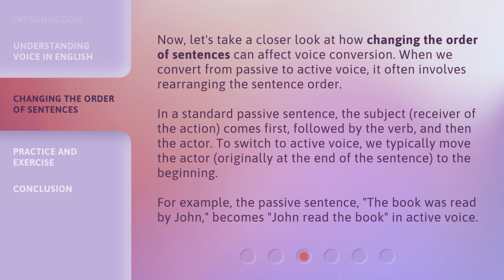"Switch It Up: Mastering the Art of Voice Conversion in English"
Switch It Up: Mastering the Art of Voice Conversion in English • Unravel the mysteries of voice conversion in English grammar with this engaging video. Learn how to convert passive voice to active voice by changing the order of sentences. Join us as we practice and exercise our skills in mastering this essential aspect of English language learning.

00:00 • Introduction - "Switch It Up: Mastering the Art of Voice Conversion in English"
00:34 • Understanding Voice in English
01:17 • Changing the Order of Sentences
02:00 • Practice and Exercise